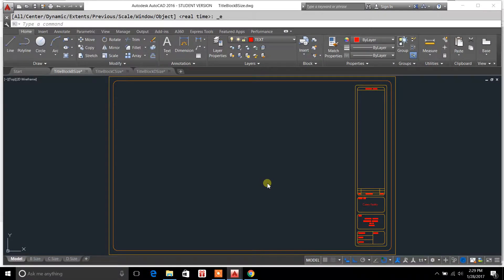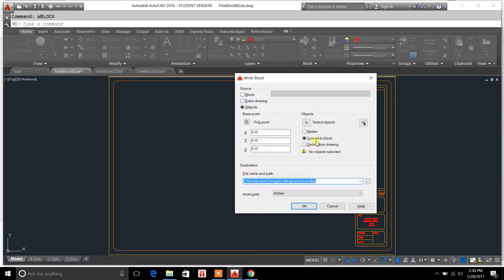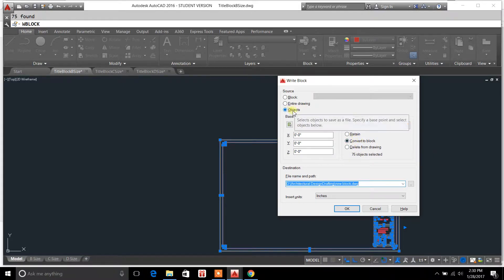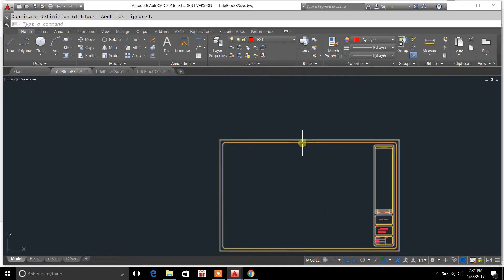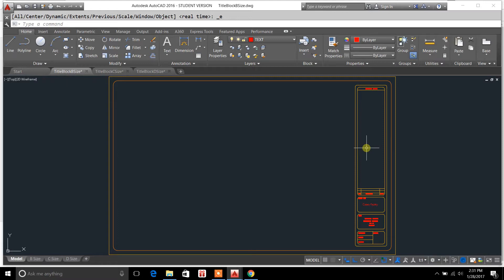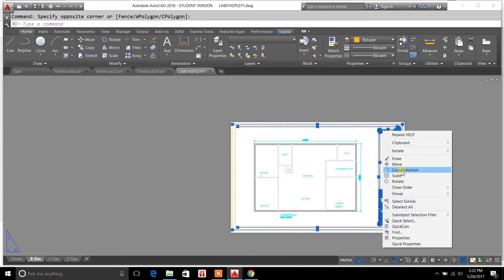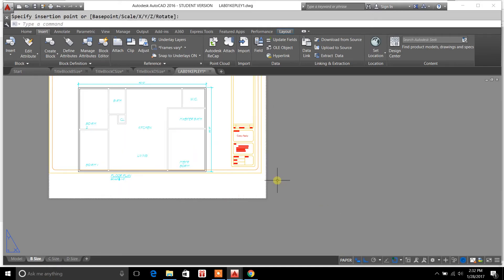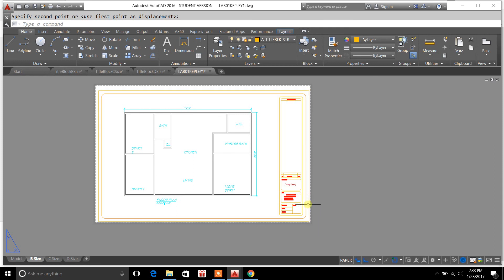what is the wblock in autocad 2016 - wblock autocad 2016 tutorial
In today's video, Casey Kepley of Drafting Tutorials reports on using wblock in autocad 2016.  Discover the benefits of using wblock in autocad.